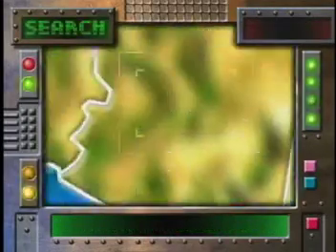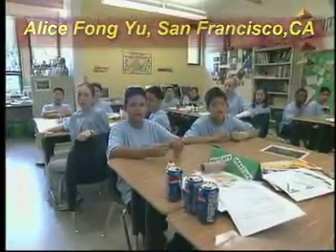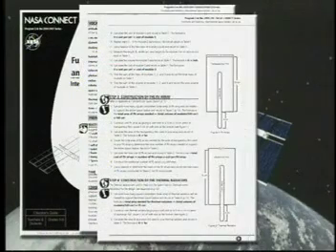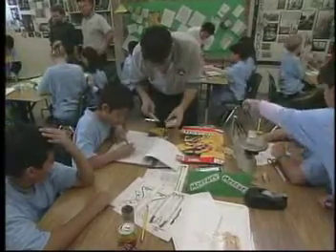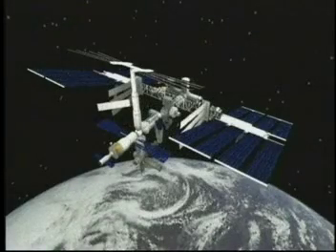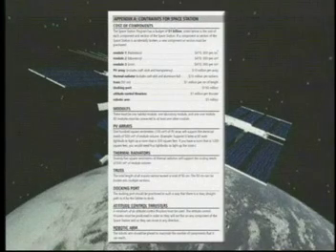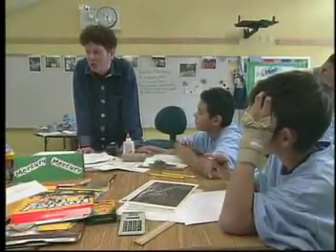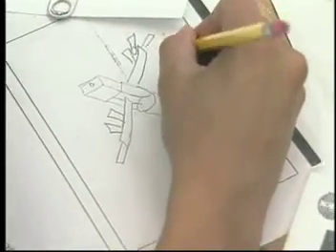NASA Connect - ISS - ISS Model Activity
NASA Connect segment involving students in an activity that explores the International Space Station. The activity designs an alternative space station and students create a model of that design.